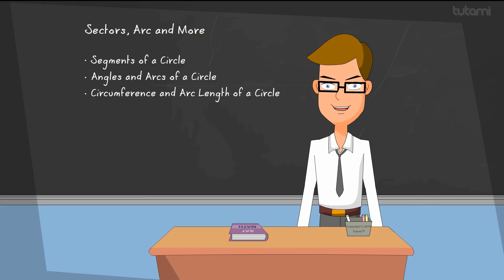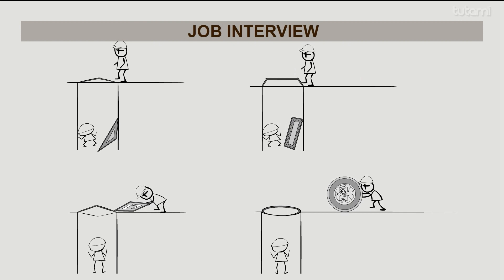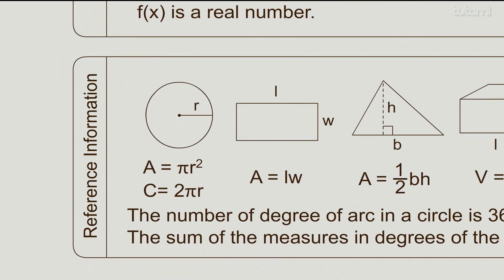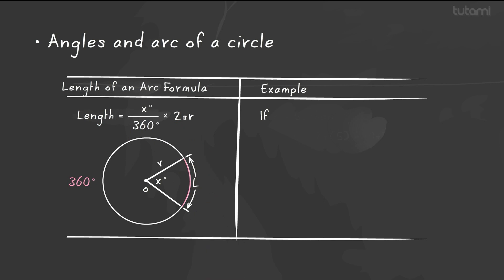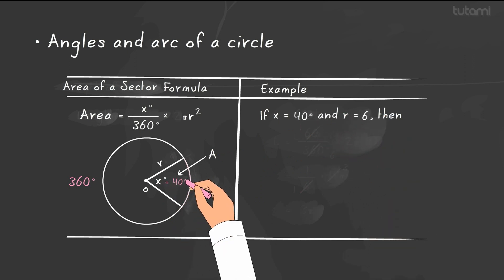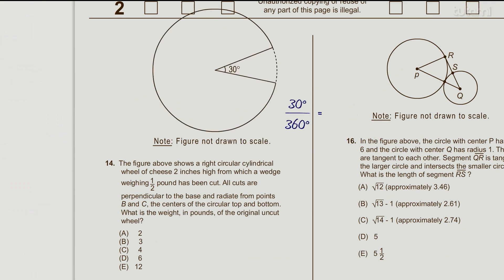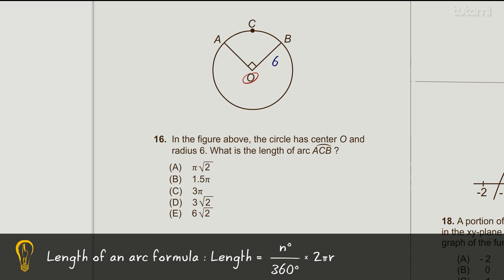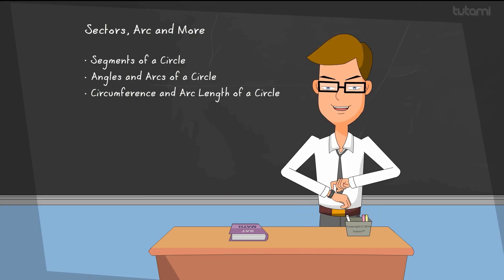SAT Math: Sectors, Arcs and More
Basics of sectors, arcs, and chords.

Want to know more? Check out Tutami.com!

Tutami offers over 500 ACT and SAT animated video lessons, thousands of quiz questions and video answer explanations, and 8 diagnostic tests that mimic the actual ACT and SAT test format. With Tutami's unique blend of video lessons, quizzes, answer explanations and 24/7 hands-on guidance from industry experts, students will receive the most accurate score prediction possible.